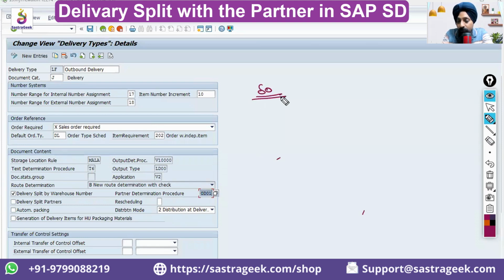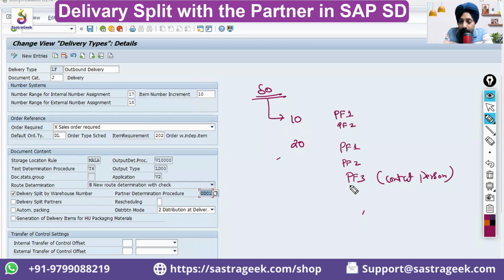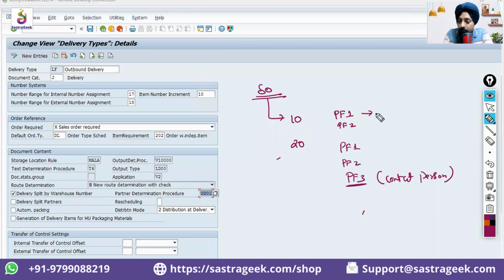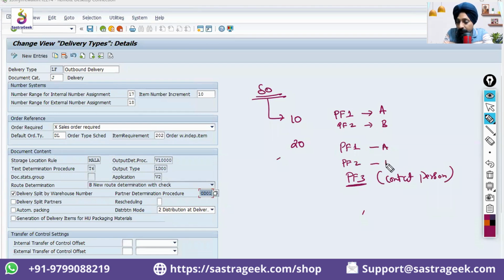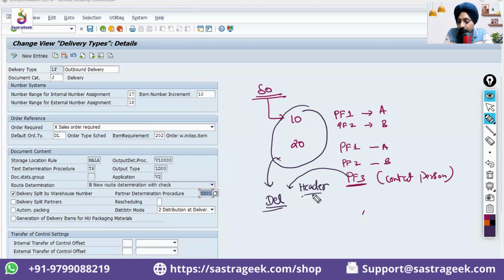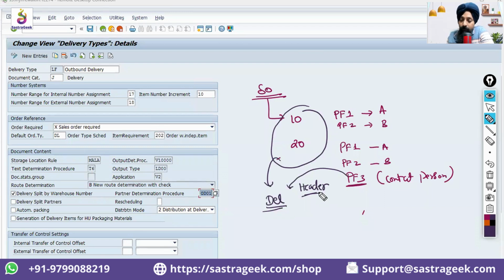Delivary Split with the Partner in SAP SD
In this video, you will learn why delivery split happens when multiple partners are involved in a Sales Order, how to identify the exact reason, and the correct way to fix or avoid it.

Delivery split is one of the most common issues in SAP SD during outbound processing. A small difference in header/partner data can result in multiple deliveries instead of one — causing confusion in logistics and billing.

This session will help you understand the concept clearly with a step-by-step demo.

✔ What triggers delivery split in SAP SD
✔ Delivery split due to partner function difference
✔ How partner settings impact delivery creation
✔ Key fields that must match to combine deliveries
✔ Root cause analysis for delivery split
✔ Practical demo & troubleshooting method
✔ Tips to avoid delivery split in future orders

Partner function role impact

Customer master vs sales order partner mismatch

Delivery creation rules

Common configuration checks

Standard log analysis for split deliveries

SAP Beginners learning OTC

People working in Delivery & Billing

Professionals preparing for SAP SD interviews

📝 Real-Time TIP

A small mismatch in partner functions (e.g., Sold-To, Ship-To, Bill-To, Payer) or data at header level is enough for SAP to create two separate deliveries.
Understanding this logic will save a lot of time in support work!

📘 Learn SAP SD with Sastrageek